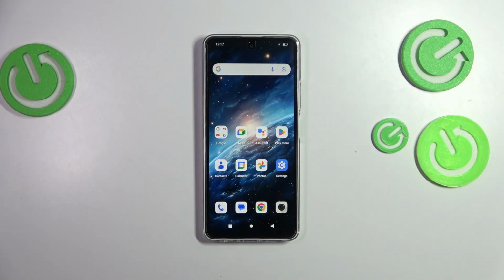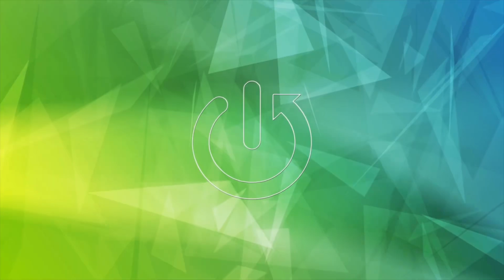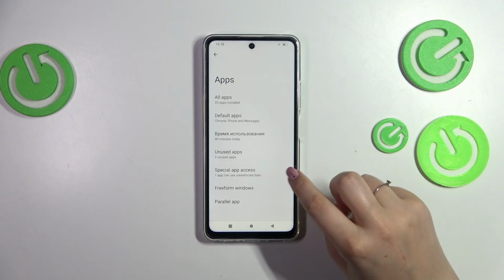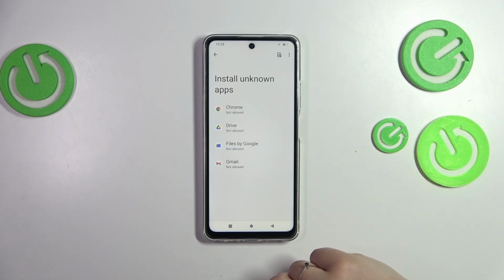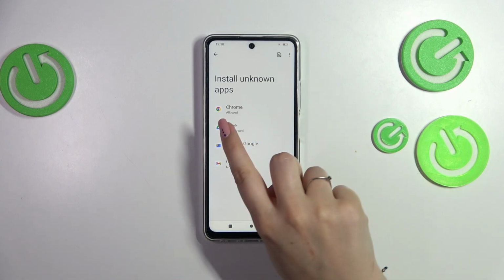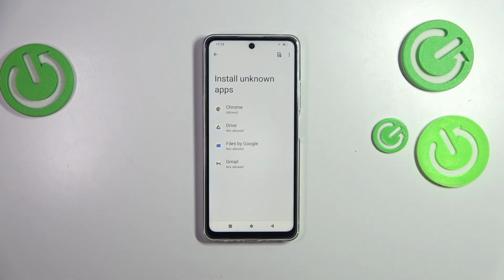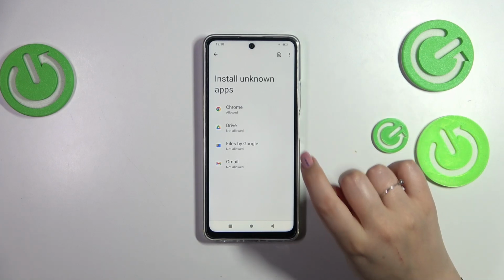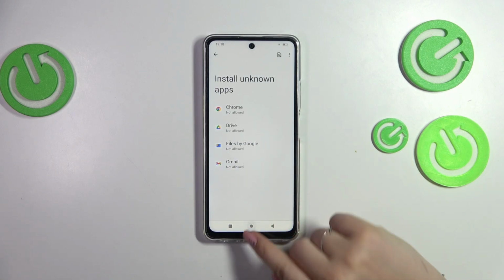How to Enable Unknown Sources on Freeyond M6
Find out more:
Learn how to enable Unknown Sources on your Freeyond M6 with this tutorial. Enabling this option allows you to install apps from sources other than the Google Play Store, providing flexibility in app installation.

How do I enable Unknown Sources on my Freeyond M6?
Where can I find the Unknown Sources option in the settings of Freeyond M6?
Why is it important to be cautious when enabling Unknown Sources on Freeyond M6?
Can I disable Unknown Sources after installing an app on Freeyond M6?
What risks should I be aware of when downloading apps from Unknown Sources on Freeyond M6?